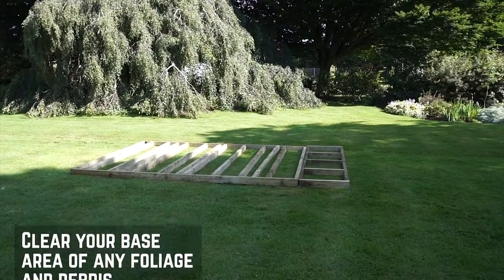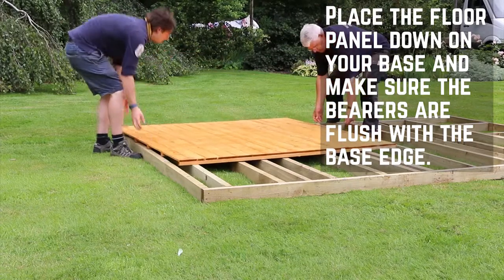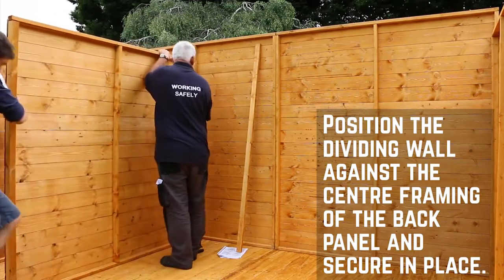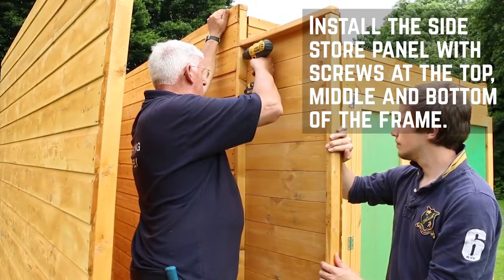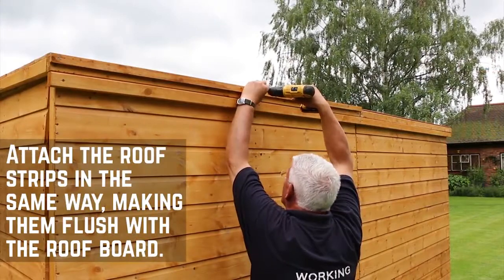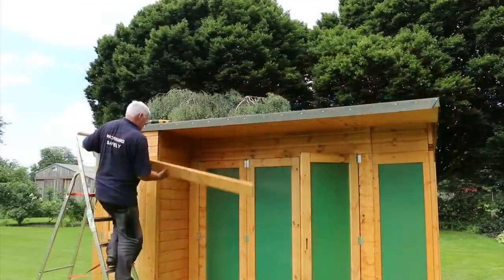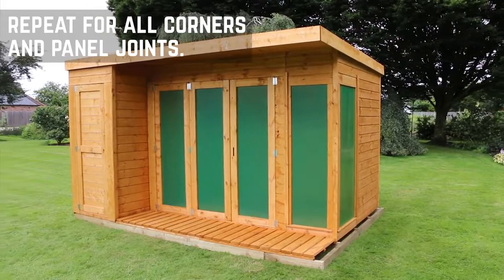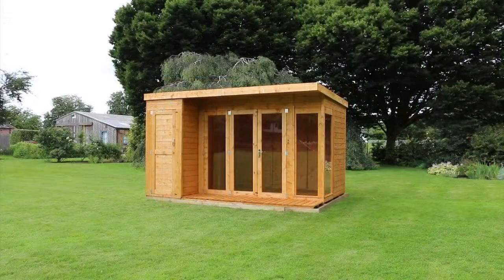Posh 12 x 8 Ft. Garden Office with veranda Installation